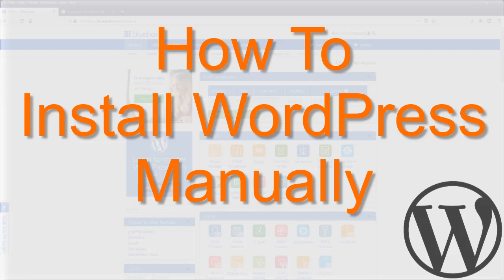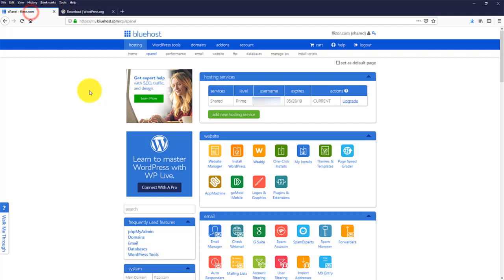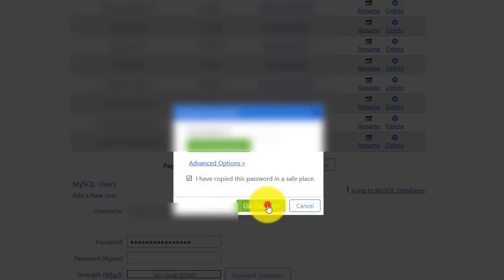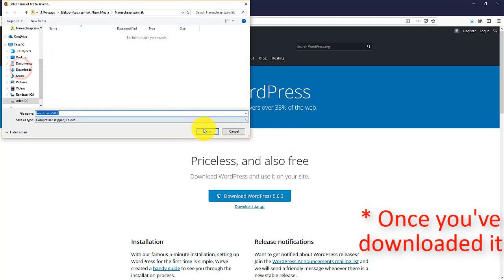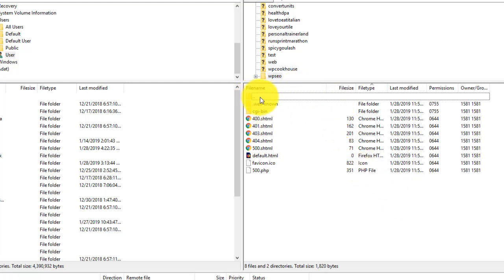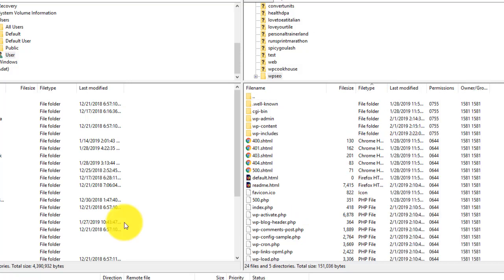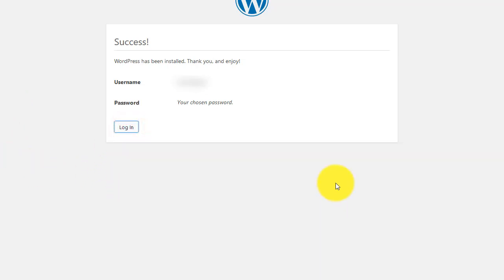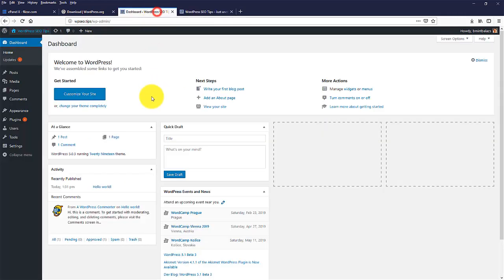How To Install WordPress Manually (cPanel & FTP)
Easy-to-follow tutorial on how to install WordPress manually via ftp and using cPanel database settings.

These are the main steps you need to follow when installing WordPress manually:
- Create a MySQL database on your server, in this case I'm using cPanel (you can use PhpMyAdmin)
- Create a database user, you can use the same name as you've used for your database. Don't forget to write down the user password.
- Add your user to the database, grant all privileges.
- Download WordPress installation files (link below)
- Unzip WP installation files on your computer
- Upload all files and directories to your server via ftp.
- Enter your domain name (or WordPress URL) in a browser and follow the easy WordPress installation steps.

Your WordPress manual install is ready. It only took less than 9 minutes for me even in this tutorial video with explanations, so we can safely say that you can install WordPress manually in just 5 minutes.